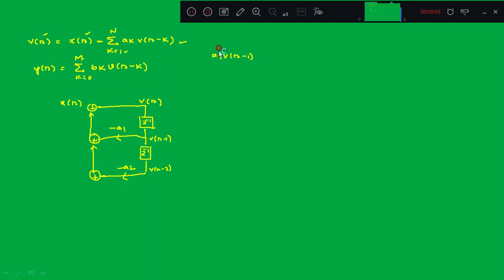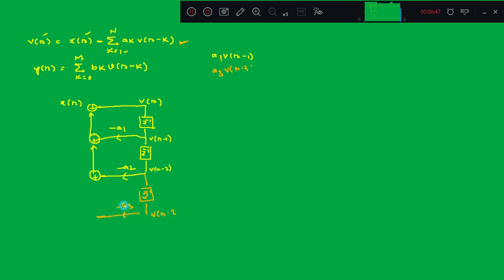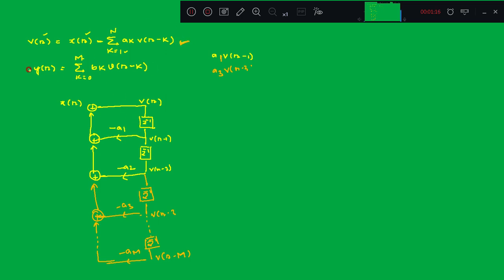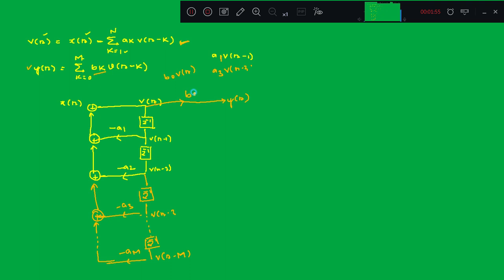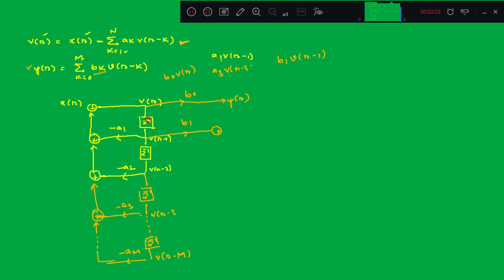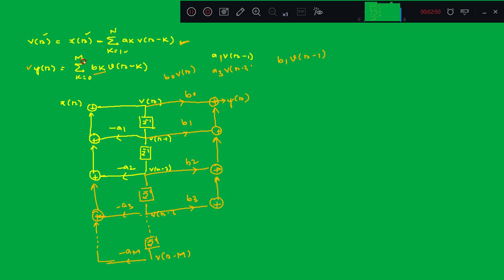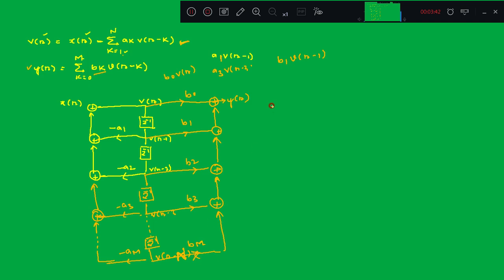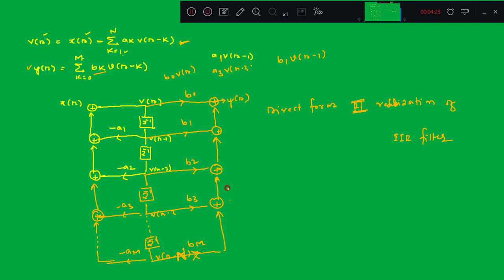DSP 18EC52 Module 4 Lec 2.3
Realization of IIR Filters in Direct form I and Direct form II